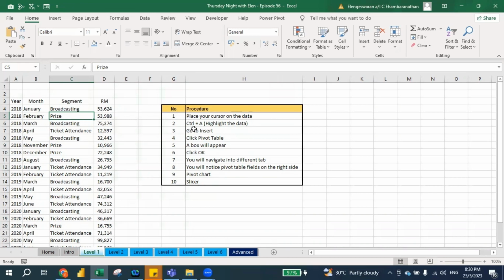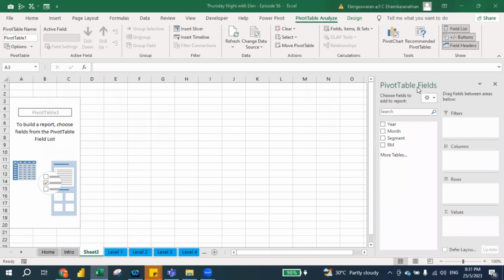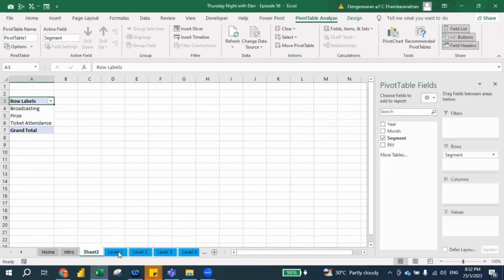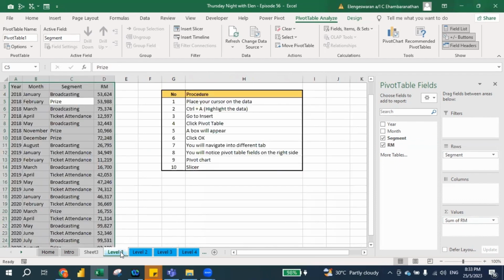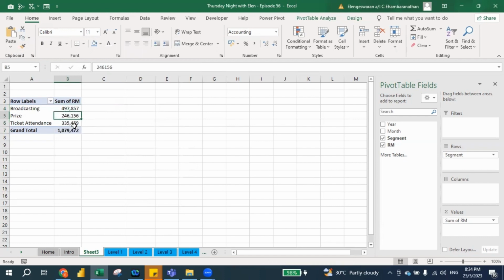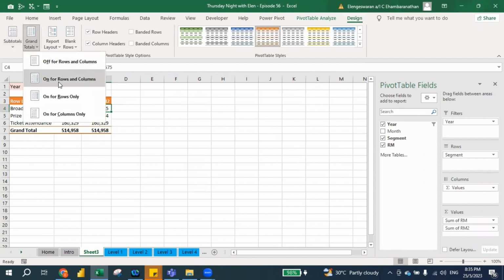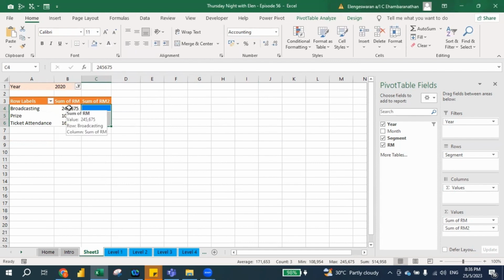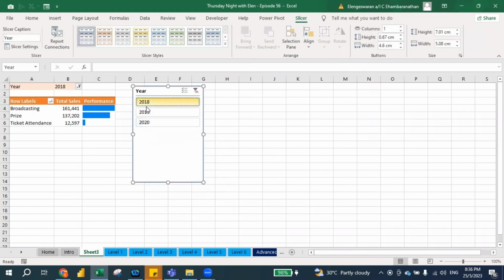Creating Visualization via Pivot Table and Conditional Formatting